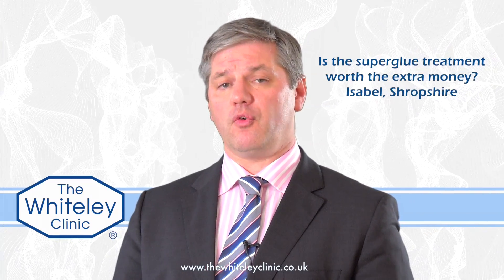Is the superglue treatment of varicose veins worth the extra cost?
Professor Mark Whiteley of The Whiteley Clinic answers a question submitted through the website. This video explains the difference between superglue treatment and laser or other endovenous treatments.
Professor Whiteley describes how the superglue works and how to compare your options.